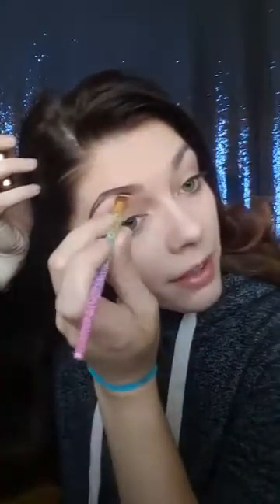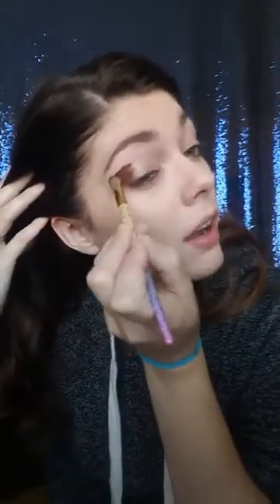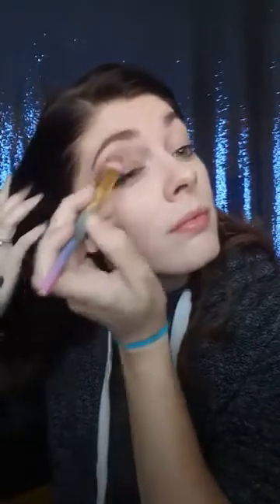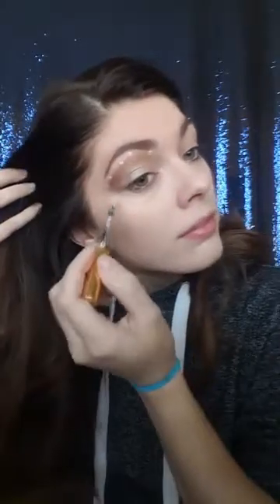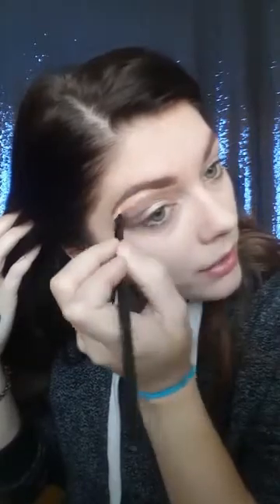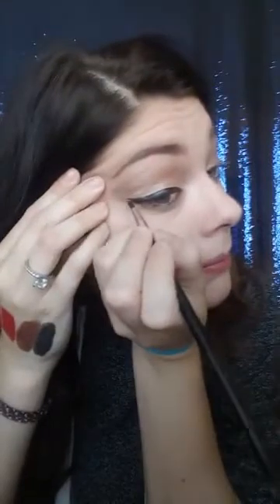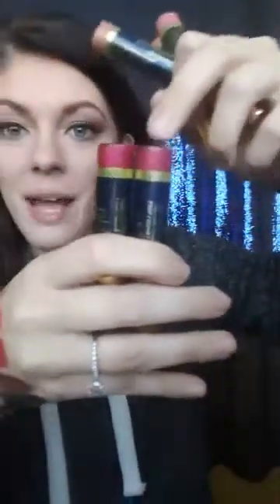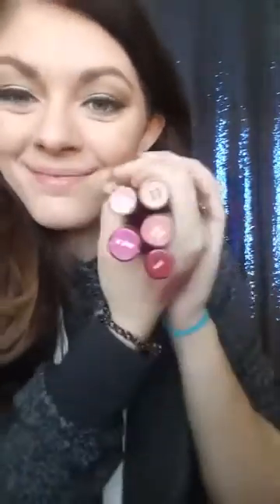Full face SeneGence make up with Apple Cider LipSense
If you loved this video join my Facebook group for more videos and product demos! If you want more info on these products or selling them I would be happy to answer any questions you may have.
Products I used:
Climate control
Dark circle treatment
Daytime moisturizer for normal to oily skin
Silk Pore and Wrinkle Minimizer
Dewy origional foundation
Garnet, Moca Java, Onyx, Sandstone Pearl and Sandstone Pearl Shimmer ShadowSense
Chocolate Cherry, Bronze, and Terra Cotta BlushSense
UnderSense with Black LashSense
Pearlizer
Eye Illuminator
Natural Translucid Powder
Apple Cider LipSense with Glossy Gloss